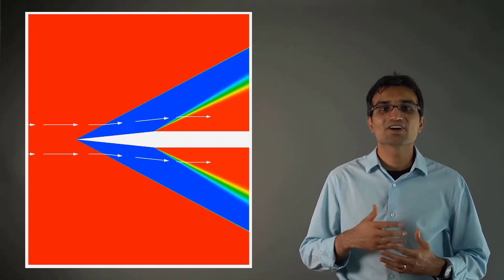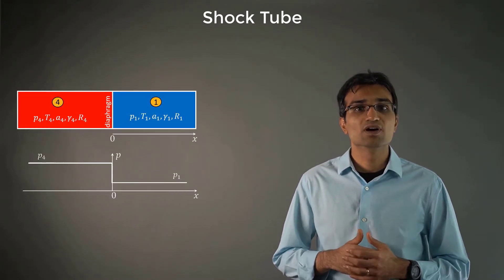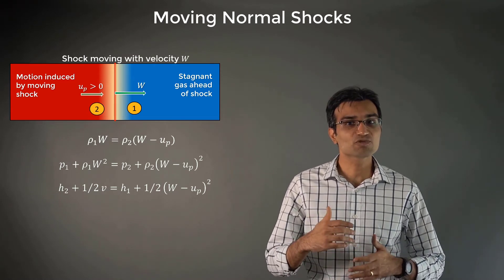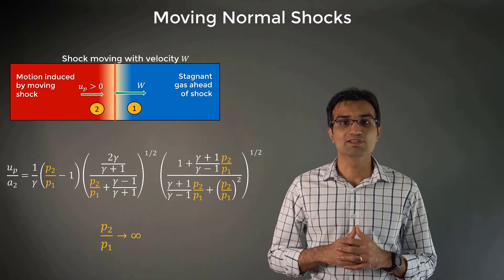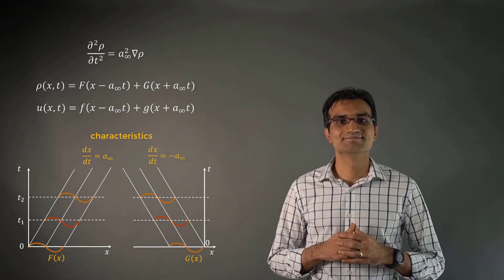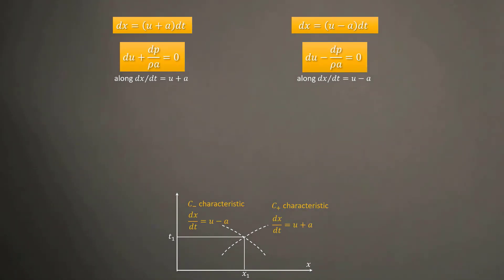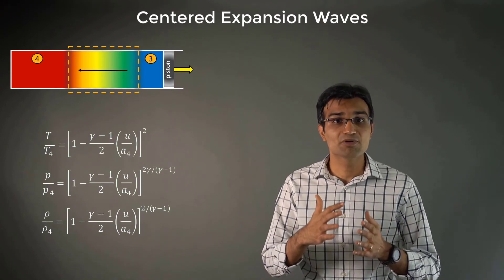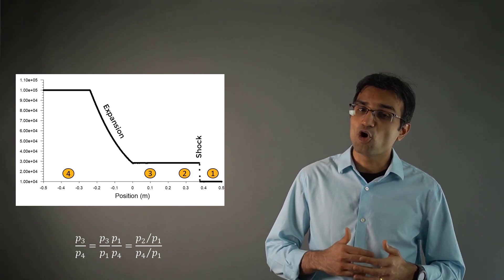One-Dimensional Waves — Lesson 4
This video lesson describes the case in which, instead of the shockwaves being stationary in the object’s frame of reference, they are propagating through space. This induces motion in the gas behind the wave in the same direction as its motion, with dependence on both time and space (the x coordinate). This unsteady wave motion is best understood by exploring the Sod shock tube problem. This lesson is part of the Ansys Innovation Course: Applications of Shock-Expansion Theory. To access this and all of our free, online courses — featuring additional videos, quizzes and handouts — visit Ansys Innovation Courses